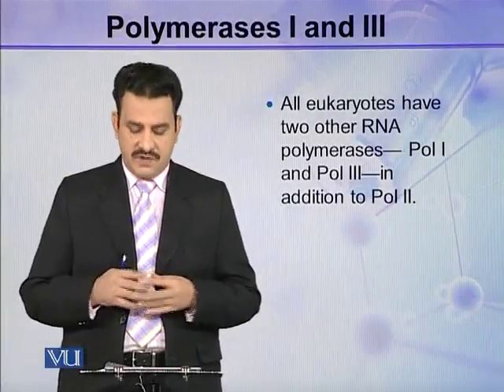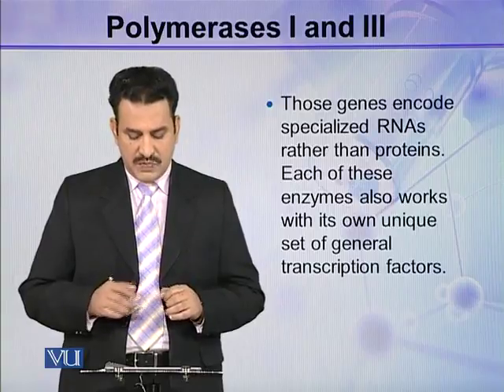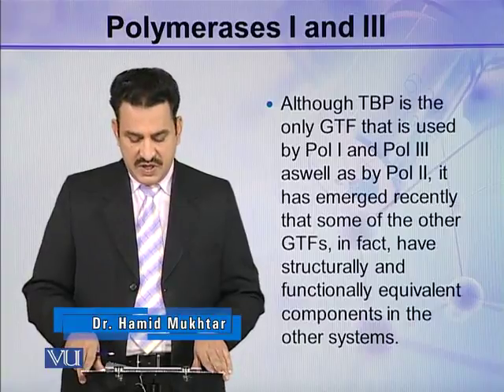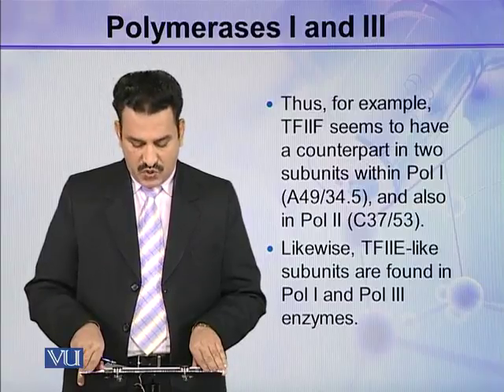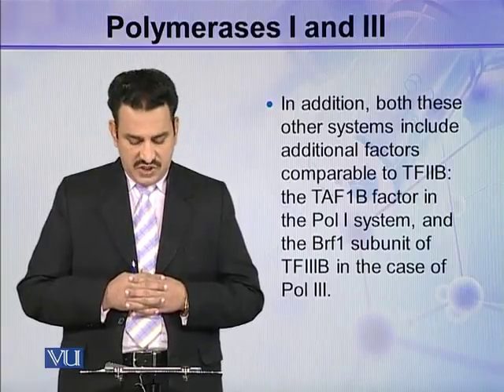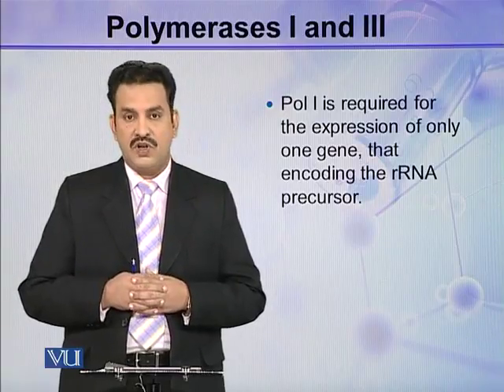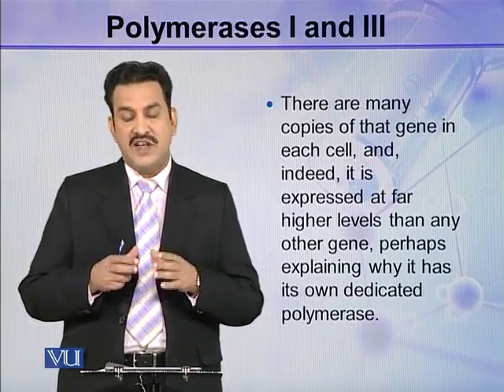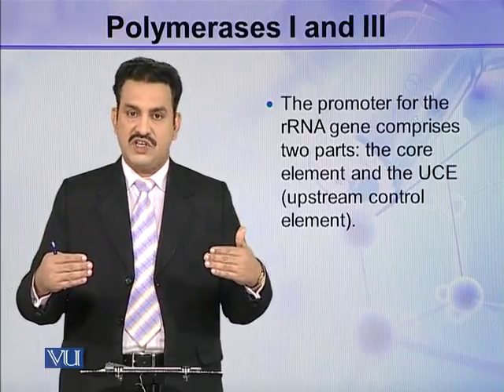BIO731_Topic120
Topic: 120